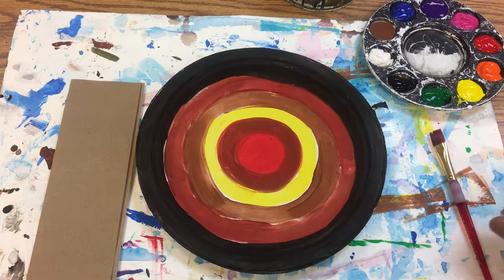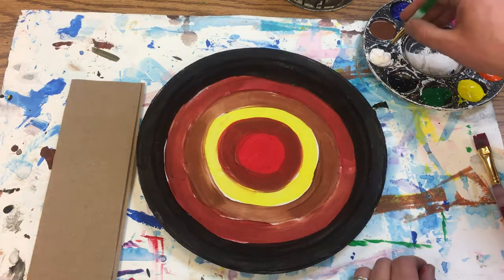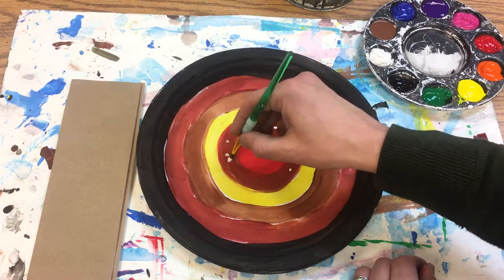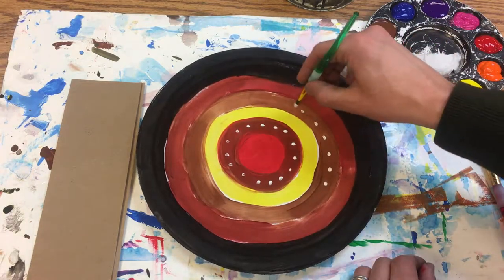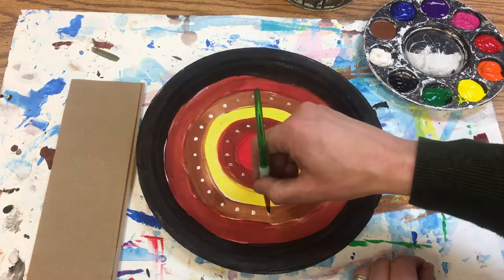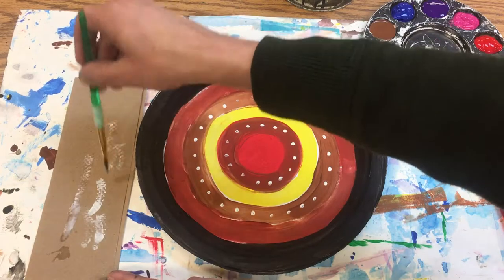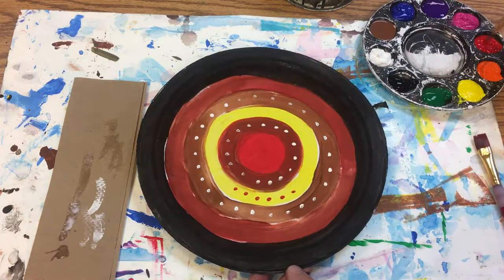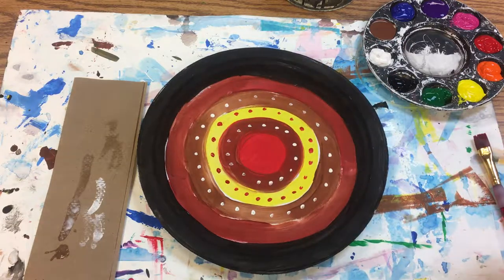Circle Weaving - Painting the Loom Part 2